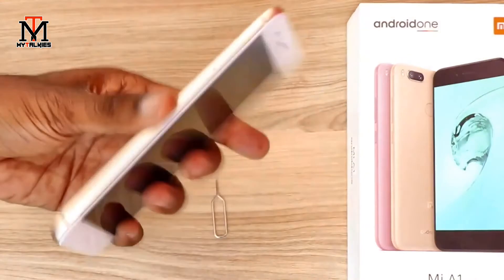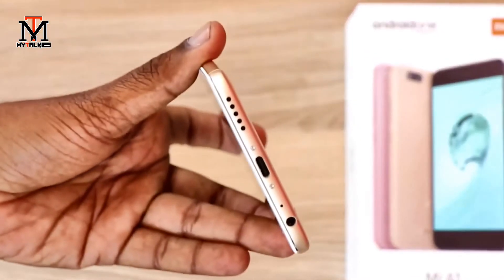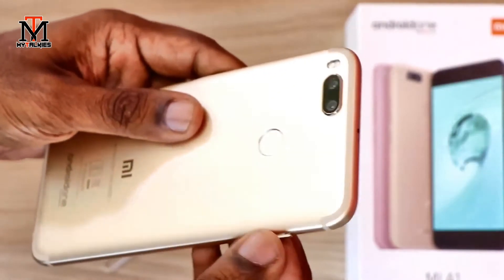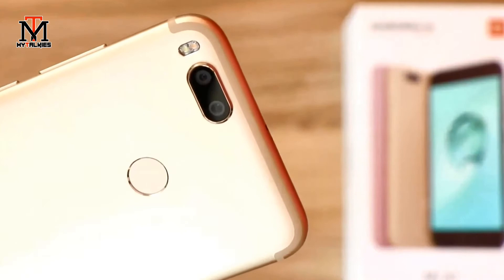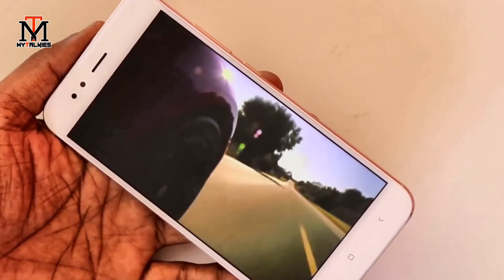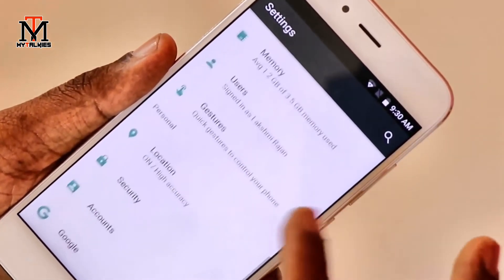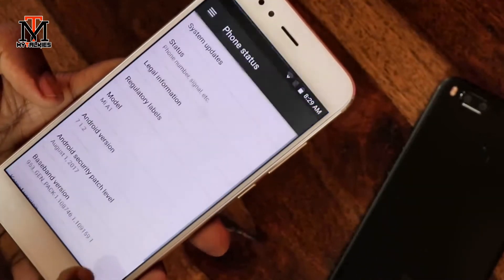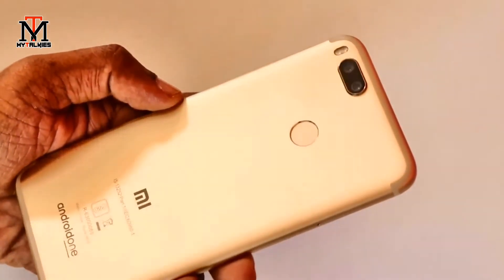Xiaomi MI A1 Gold Unboxing & Quick Overview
Xiaomi India Recently Launched  A1 Smartphone with Dual Rear Camera in low budget, the performance of the phone is very good and if we talk about the overall performance of A1 smartphone..it is just fabulous but if MI Provides OIS or EIS in that phone then that phone really rule the market, in this video we unbox the phone and talk about the phone..hope u guys like my work!

About : My Talkies is a YouTube Channel, where you will find technological videos in our native language Hindi.

You Can Buy Anything From this Link with Some Special Offers:

Nikon D5300
Samsung Galaxy J7 Pro
Lapel Mic
Octopus Tripod
Mobile Mount
Backdrop Background
Backdrop Stand